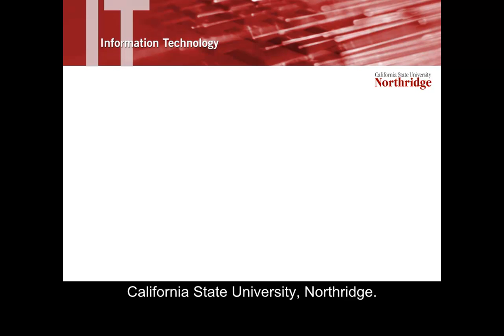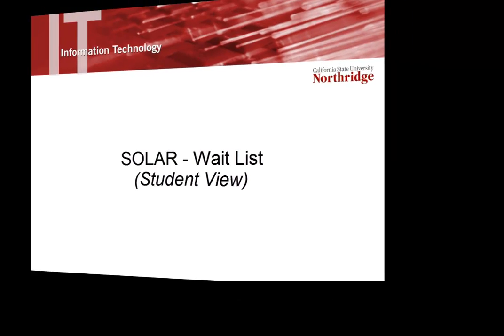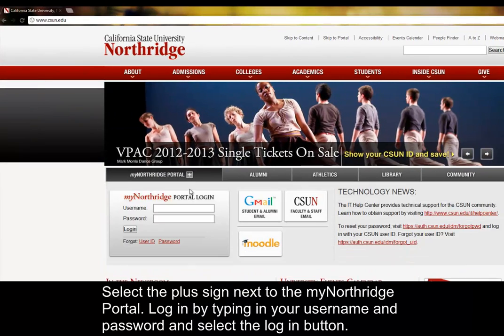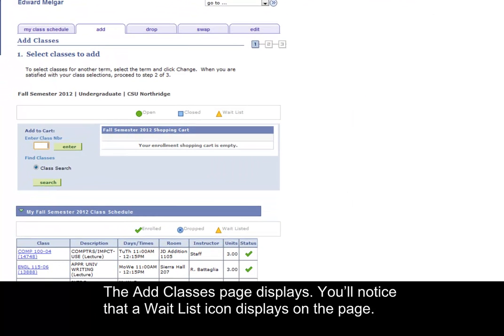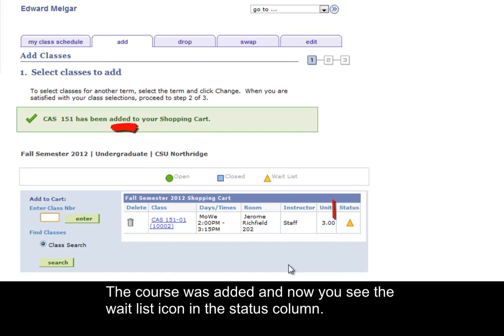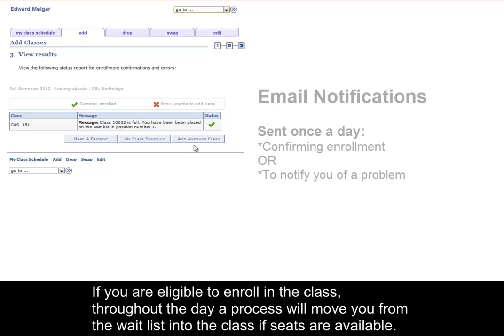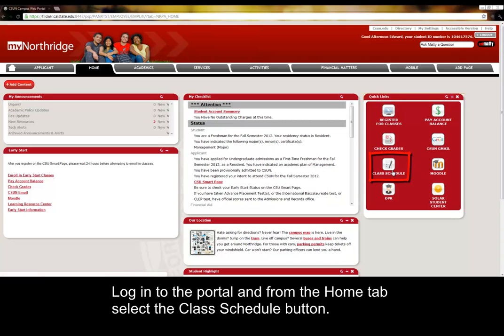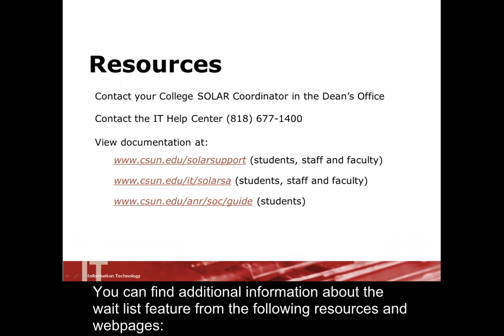CSUN - Wait List Feature - Student View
Students can preview the wait list feature and how it works when enrolling in closed classes. This video also covers how to check your position number on a wait list.